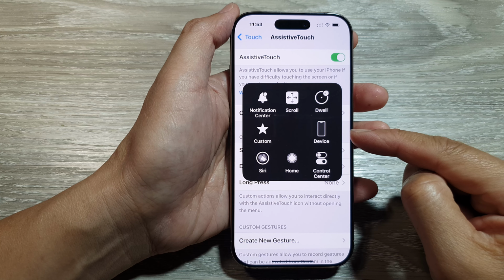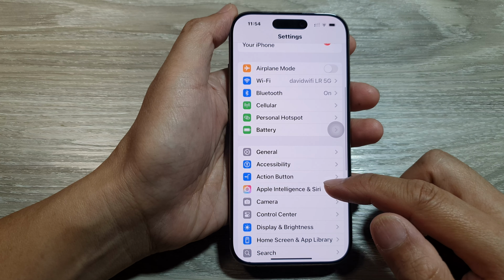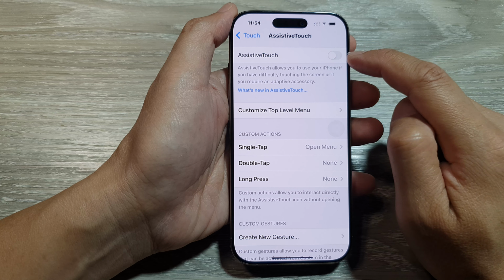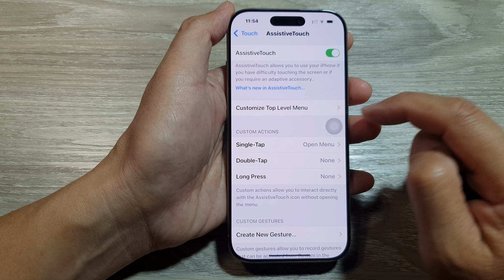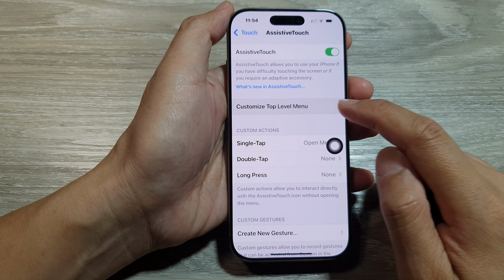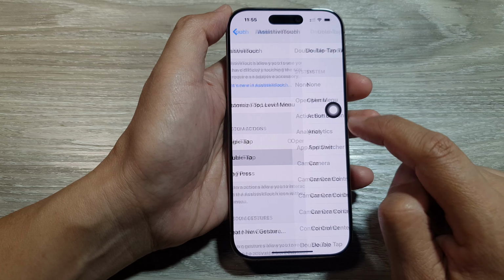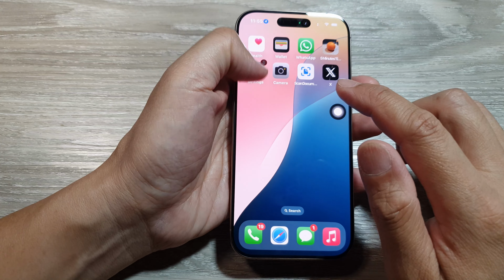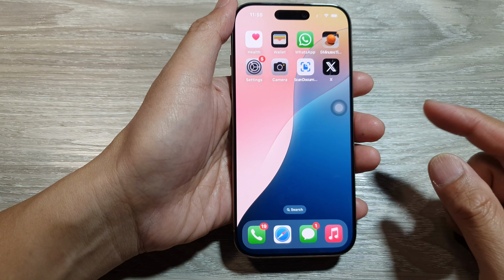🛠️ How to Turn On/Off AssistiveTouch on iPhone 16/16 Pro Max/iOS 18 – Easy Guide!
Learn how to turn on or off AssistiveTouch on your iPhone 16, 16 Pro, 16 Pro Max, or 16 Plus running iOS 18. This step-by-step guide shows you how to quickly enable or disable this helpful feature, which provides an on-screen menu for easier access to various functions and controls. Whether you need it for accessibility or personal preference, this tutorial will guide you through the process.